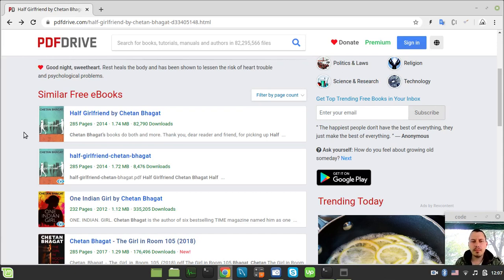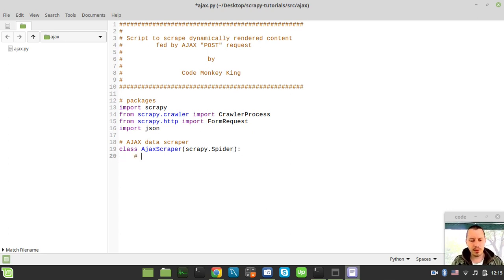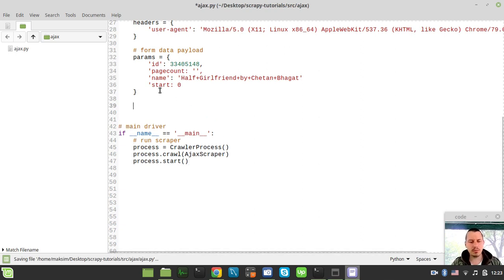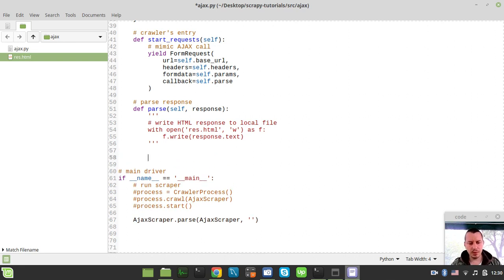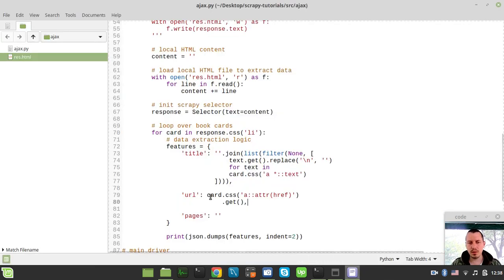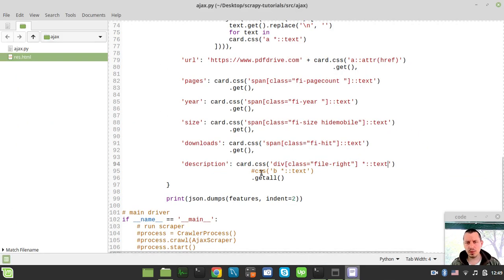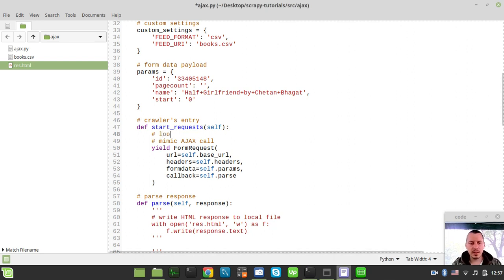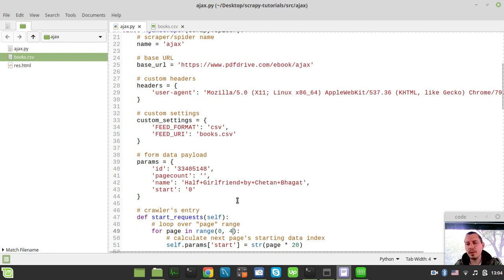Helping my subscriber to scrape INFINITE SCROLL / DYNAMICALLY LOADED pages fed by AJAX with SCRAPY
Hey what's up guys, here's yet another on demand web scraping tutorial showing how to easily scrape infinite scroll page or a page with a dynamic content rendering both fed by AJAX request using python scrapy framework.

You've been asking me to create selenium tutorial (to scrape "JavaScript" sites) in the commentaries and I always rejected explaining that it's way better to reverse engineer AJAX requests to mimic API calls from python and this video in particular actually demonstrates how easily this can be done